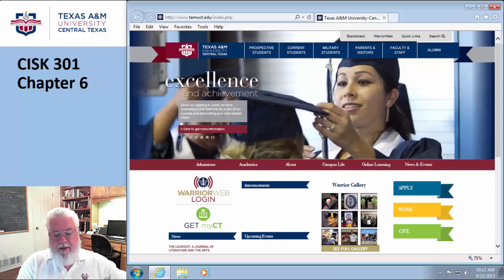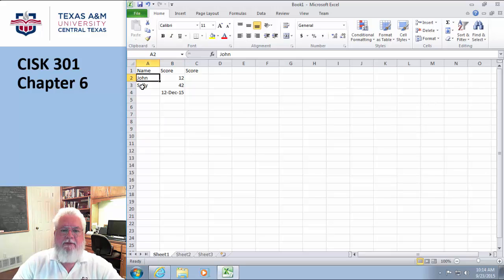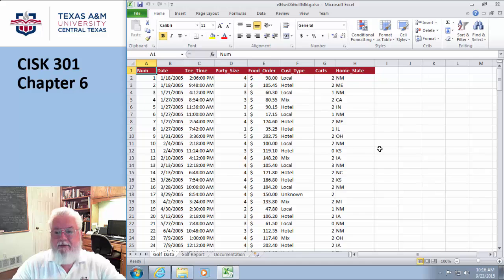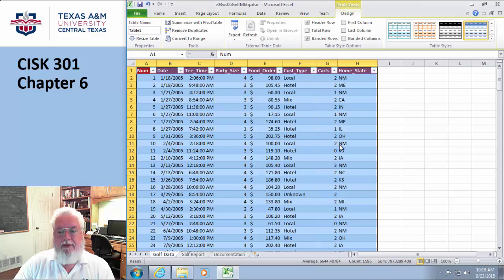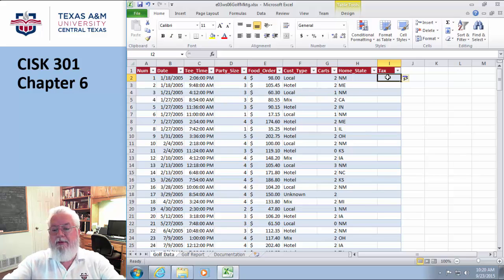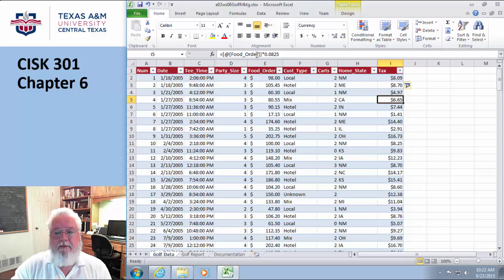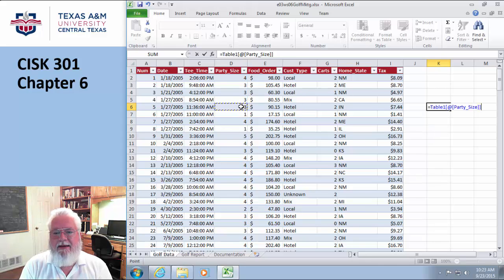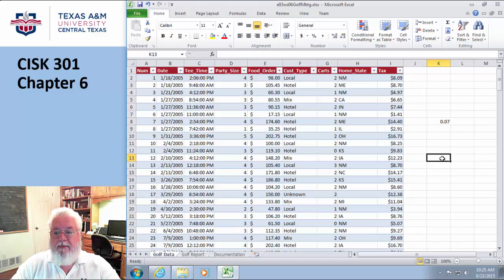CISK301 Chapter6 Part1